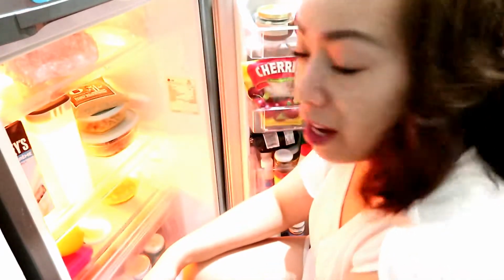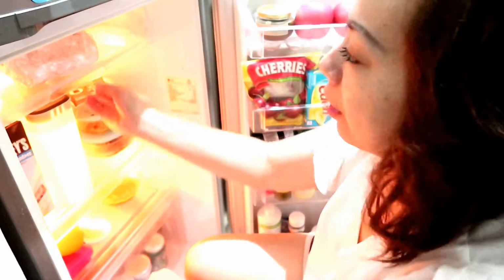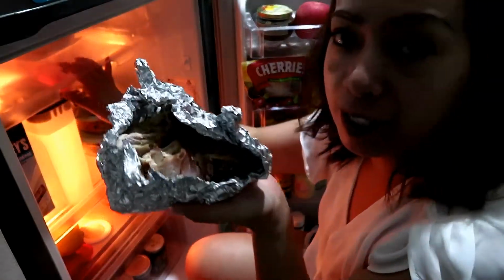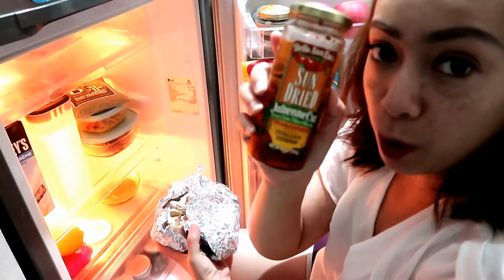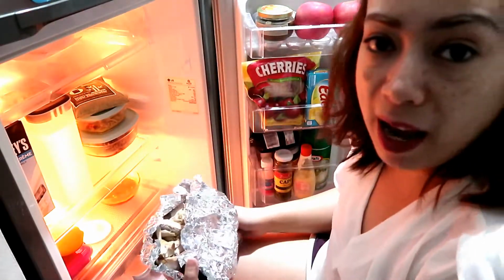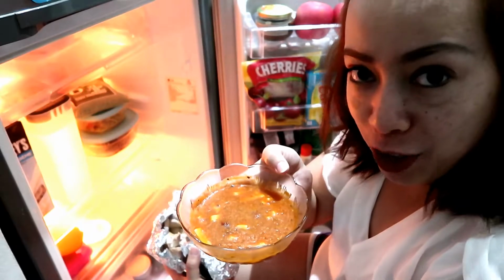Cooking Leftover Chicken | Much Love Mom Cooks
I am pretty good at re-doing leftover food especially roasted chicken. I can make it in so many ways depending on what ingredients are available. Here’s today’s CookWhatsLeftInTheFridge video of me making dinner out of LEFTOVER CHICKEN FROM KENNY ROGERS.

I used:
Leftover chicken
Onions
Spaghetti sauce (leftover)
Sundried tomatoes

Just saute all ingredients as shown in the video. Happy cooking!

Much Love,
Joan